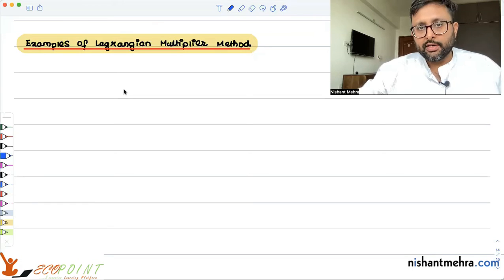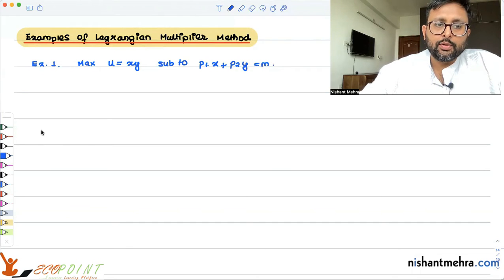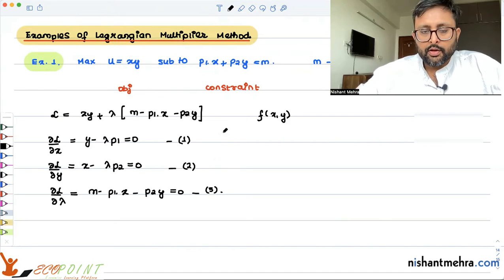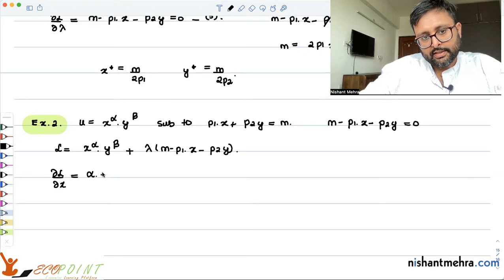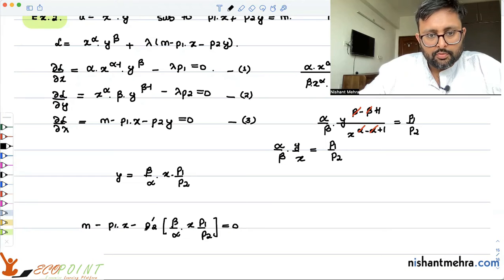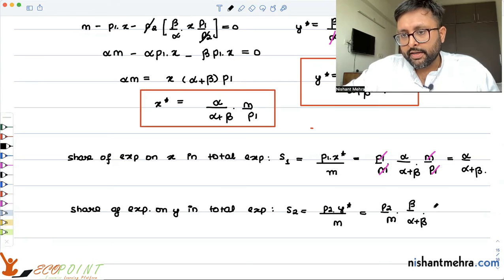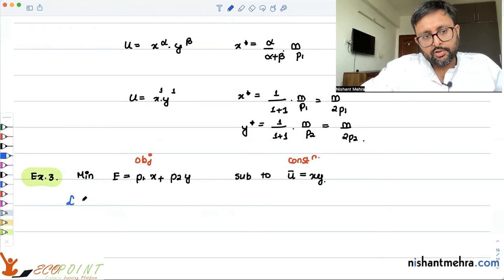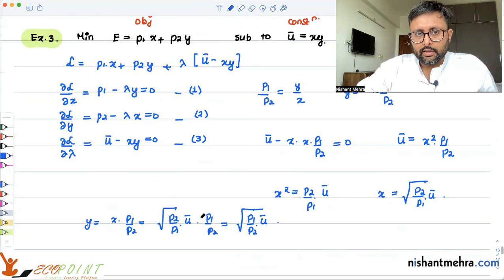Lagrangian Multiplier Method | Examples | Simple Economic Applications | Part 2 | 1.9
This video answers :

1.Examples of Lagrangian multiplier method :
a. Utility Maximization Problem
b. Expenditure Minimisation Problem

1) Intermediate Microeconomics Course in their semesters
2) UGC Net Economics
3) Basics of MA Economics Entrance Exam (DSE/ISI/JNU/IGIDR/MSE)
4) Indian Economic Services